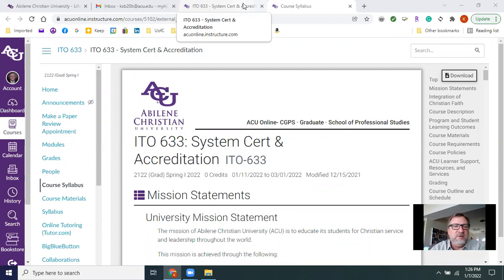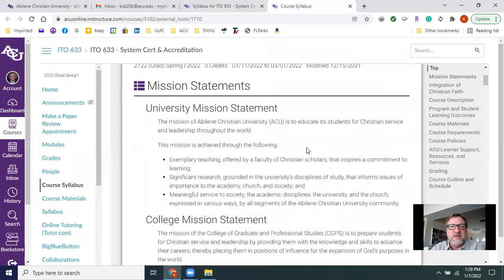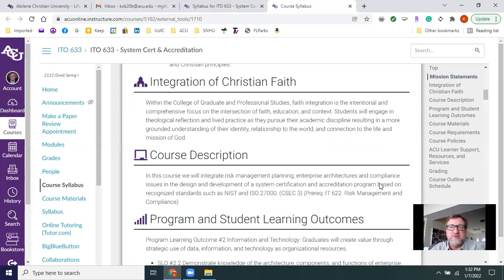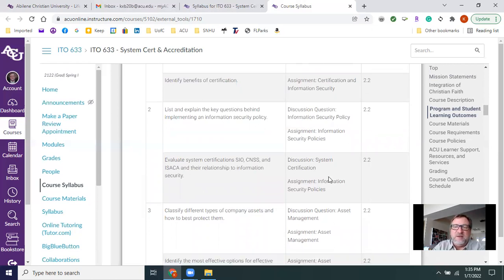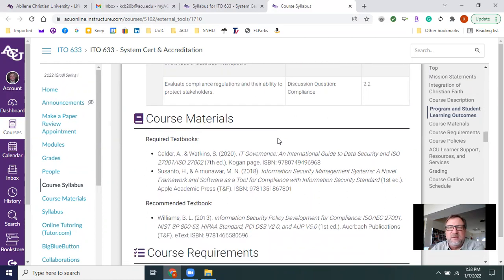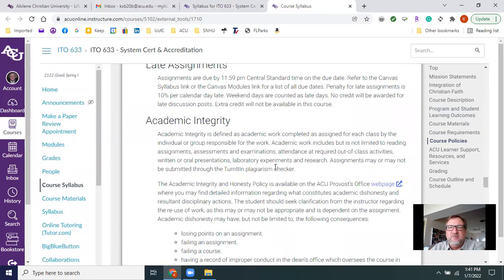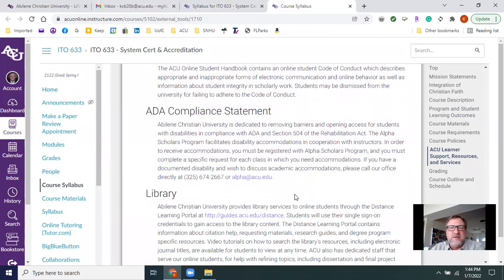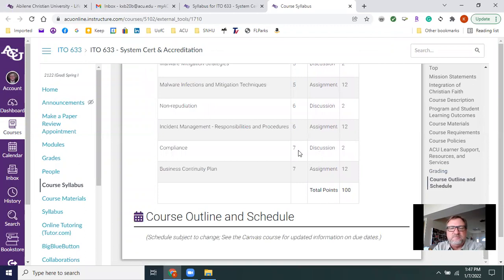Introduction Syllabus review ITO633